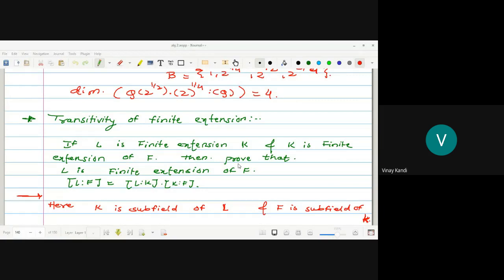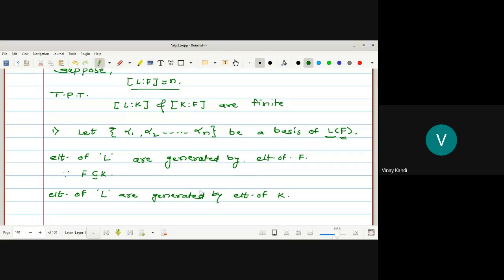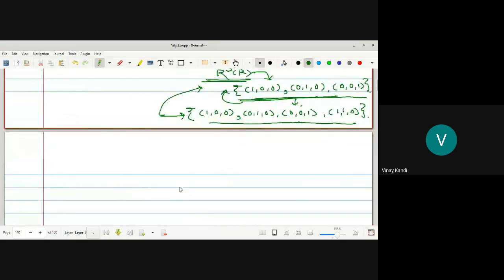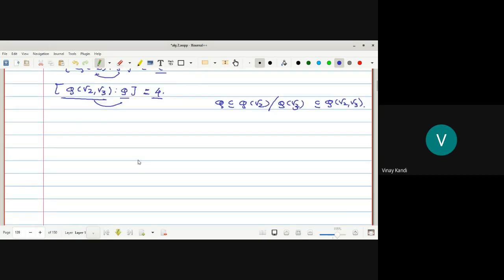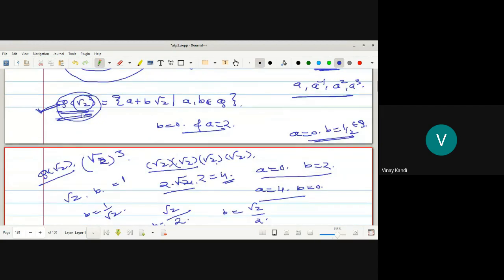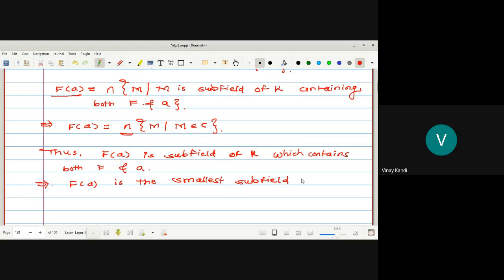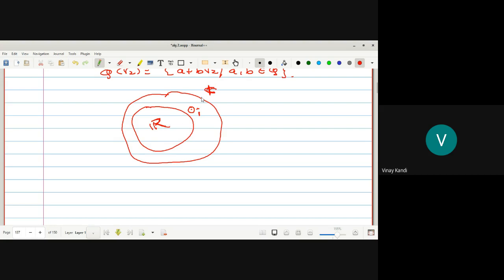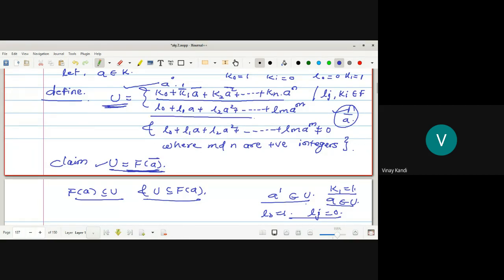algebra 2 lecture no 3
field adjunction